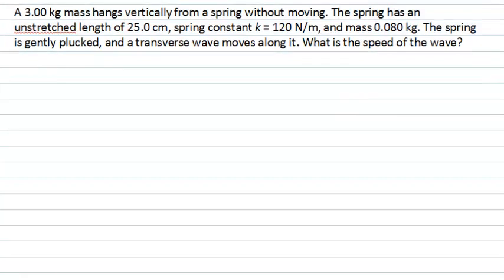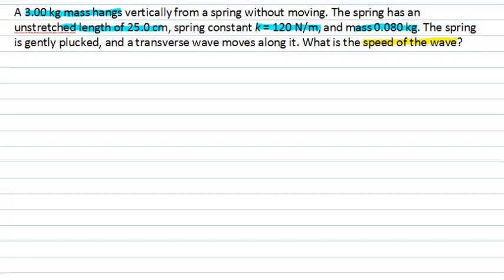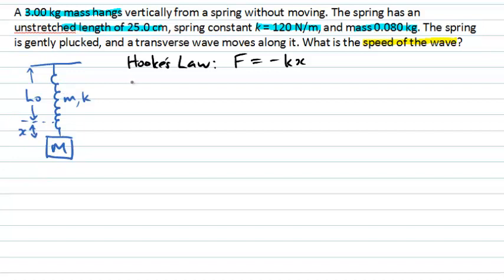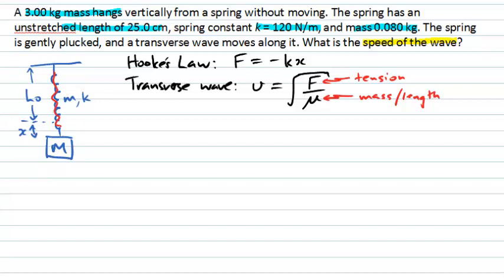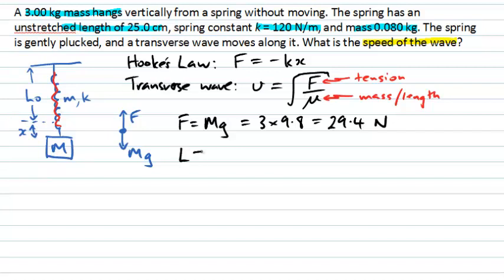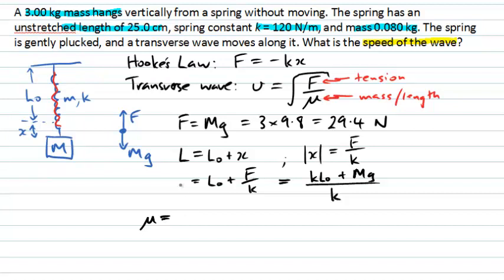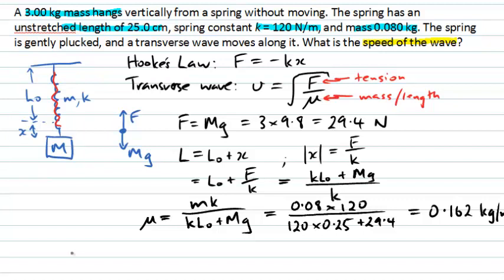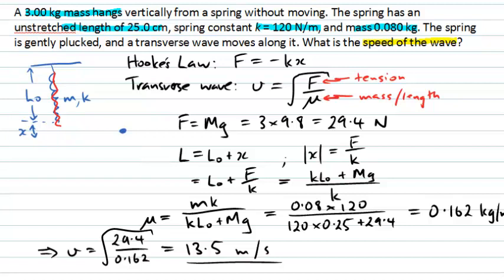A traverse wave on a spring (PhysCasts)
This PhysCast calculates the speed of a tranverse wave travelling along a stretched spring.